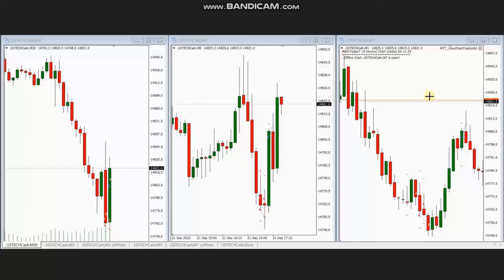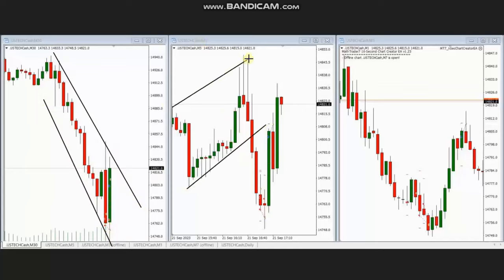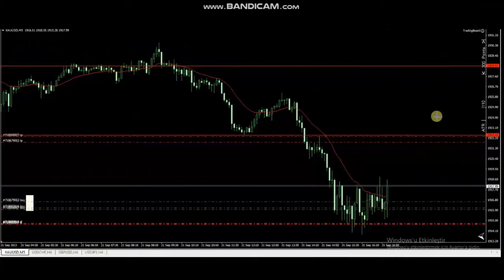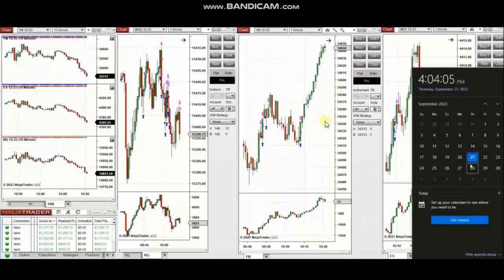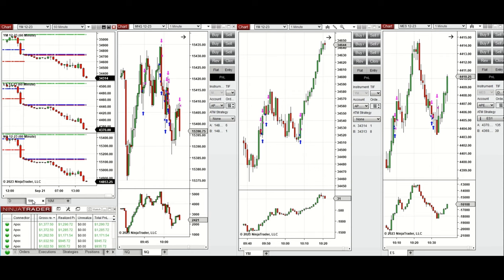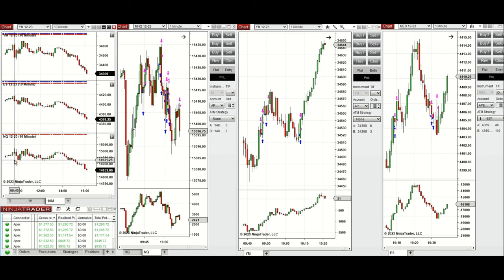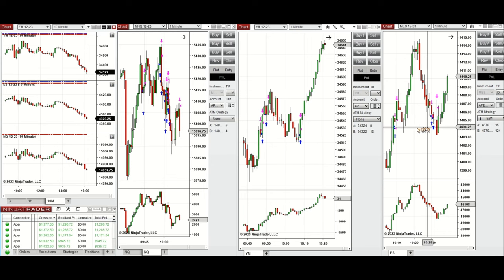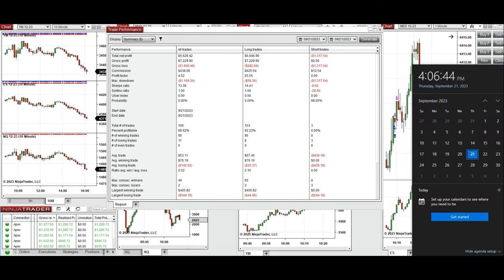Price Action Algo Trading Journal: Gold, Dow, and Nasdaq Futures and CFDs - 21 September 2023